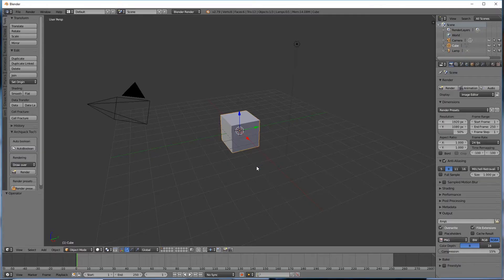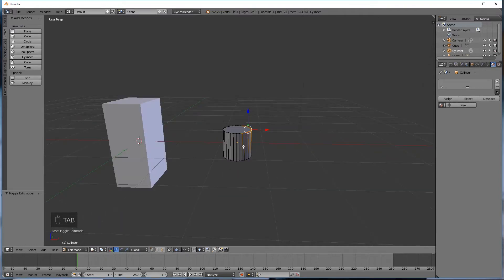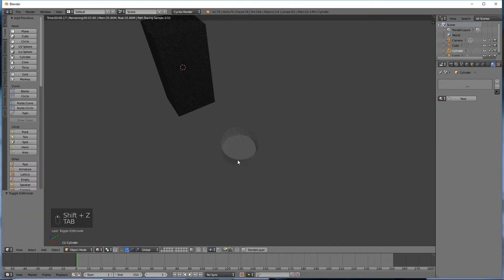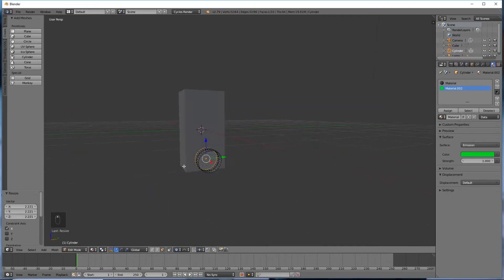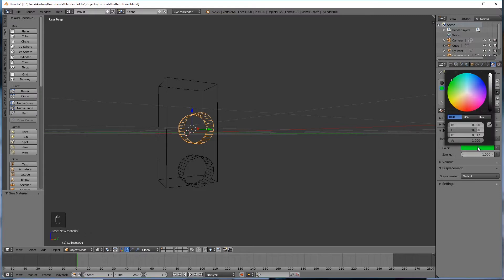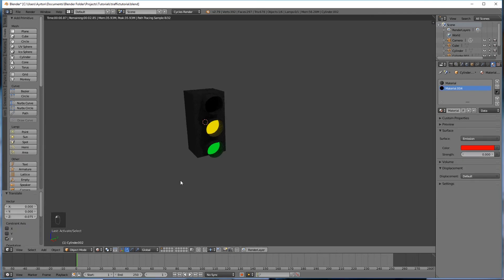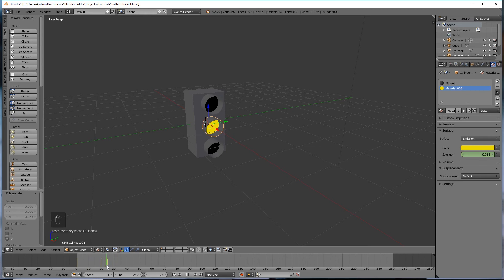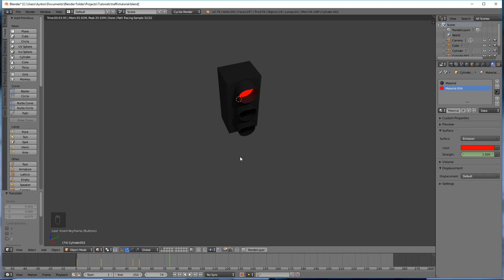Blender ~ Make and Animate a Traffic Light in 5 Minutes!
Hello,

For my first video I thought I'd show something easy that you can take the techniques away and use them elsewhere.

We are going to be making a traffic light and animating the lights in 5 minutes!

Please leave feedback and feel free to message me with ideas!